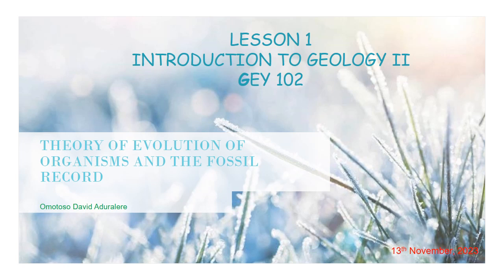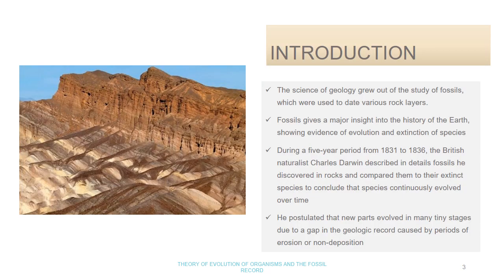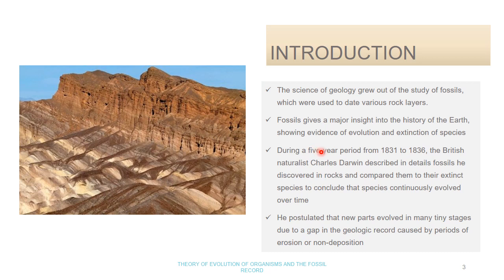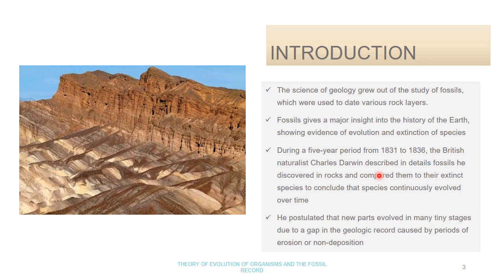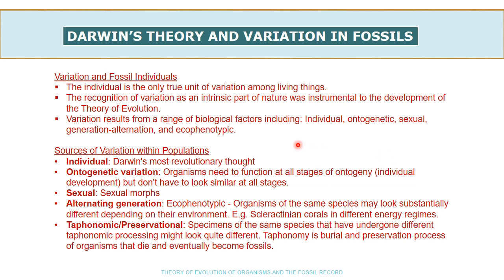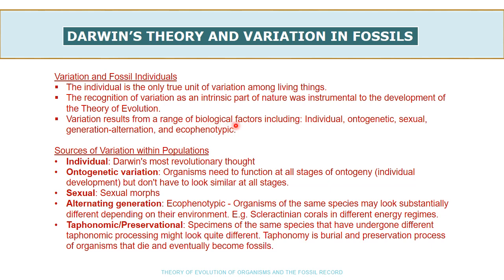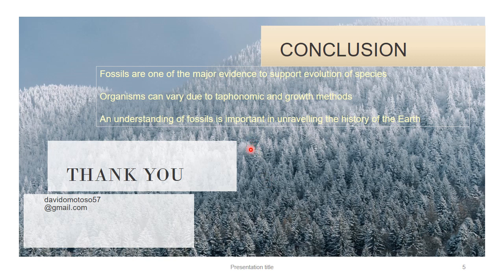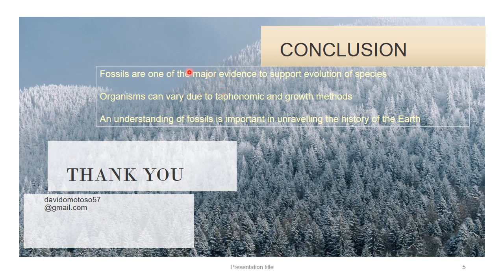Lesson 1 on Theory of evolution of organisms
Introduction to Geology, fossils and minerals